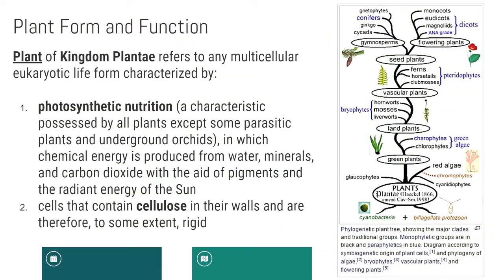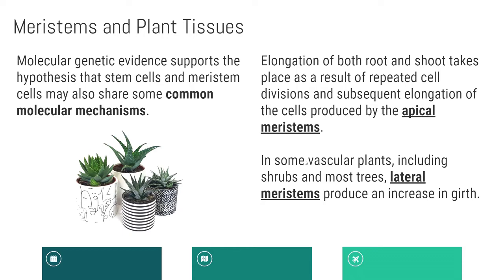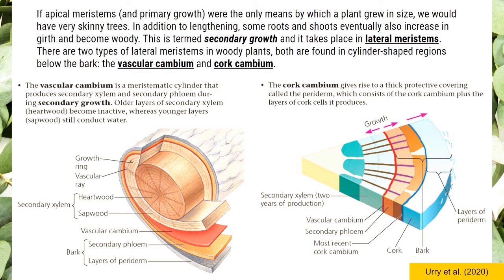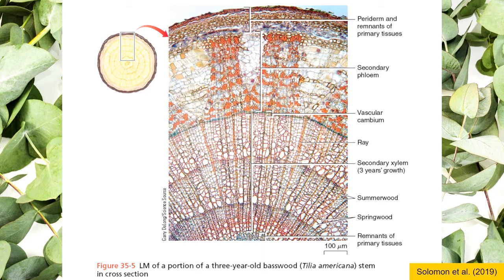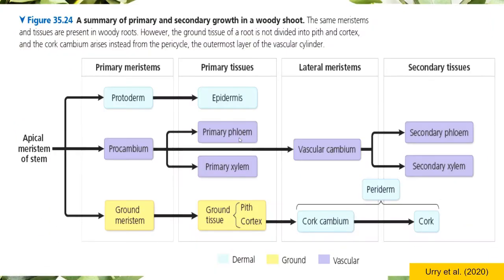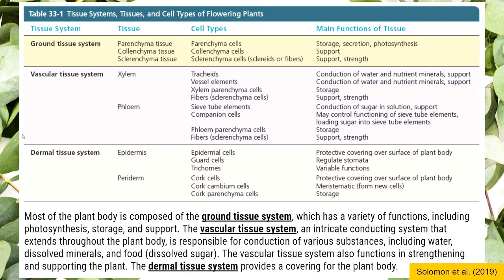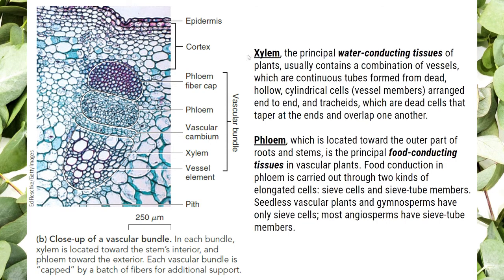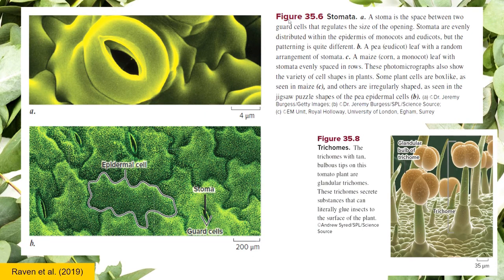Meristems and Plant Tissues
When a seed sprouts, only a tiny portion of the adult plant exists. Although embryo cells can undergo division and differentiation to form many cell types, the fate of most adult cells is more restricted. Further development of the plant body depends on the activities of meristems found in shoot and root apices, as well as in other parts of the plant. Meristem cells are undifferentiated cells that can divide indefinitely and give rise to many types of differentiated cells. (Raven et al., 2019)

Xylem and Phloem - Transport in Plants | Plants | Biology | Xylem and Phloem - Transport in Plants | Plants | Biology